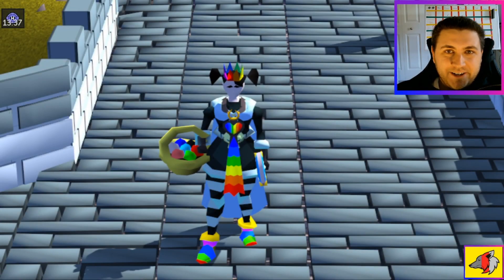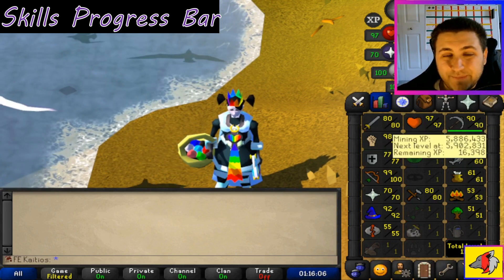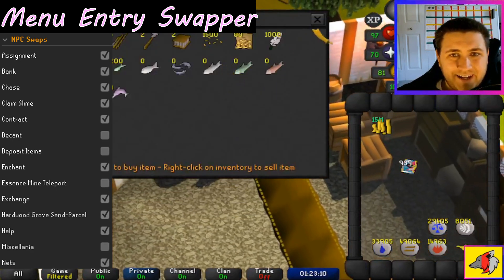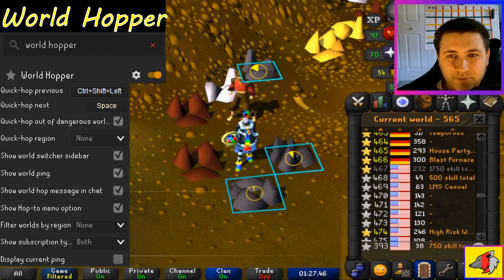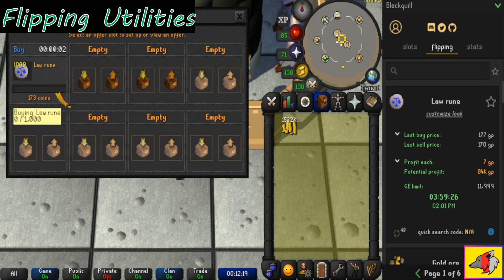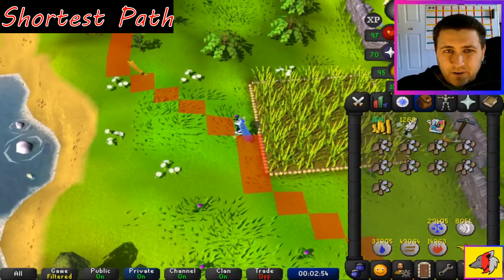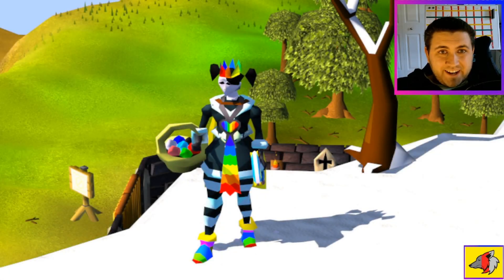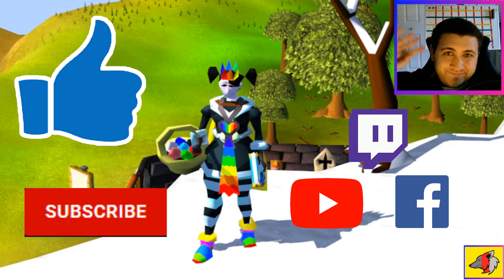(OSRS) Seven Useful RuneLite Plugins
This video shows seven useful runelite plugins you can install and use right now! These plugins are available and very useful whether you are a free to play Runescaper, or a pay to play Runescaper! :).
Timestamps:
0:00 - Introduction And Bumper
0:36 - Cosmetic RuneLite Plugins 1
3:14 - RuneLite Plugin 2
6:12 - RuneLite Plugin 3
7:34 - RuneLite Plugin 4
9:48 - RuneLite Plugin 5
11:14 - RuneLite Plugin 6
12:46 - Content Creator RuneLite Plugins 7
14:58 - Conclusion And Endcard

Live on Tuesdays and Thursdays from 6:30p.m. to 8:30p.m. Eastern Standard Time

3DS System Music - Theme Shop

Wii Sports Music - Bowling Normal

Nintendo 3DS Nintendo Video Music

Wii Party Soundtrack - Main Menu Music

Nintendo 3DS Music - Internet Settings

Mario Strikers Charged - Music - Pause Menu